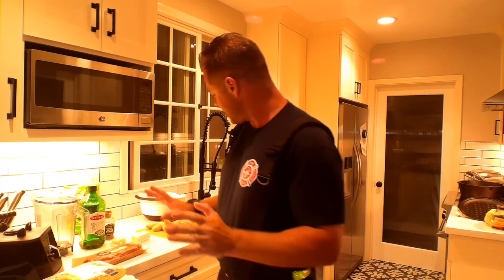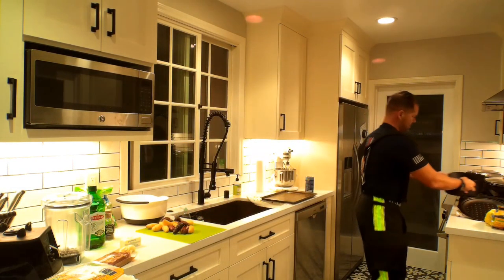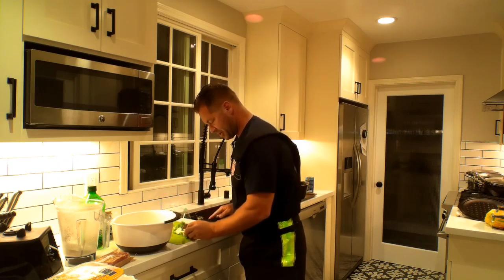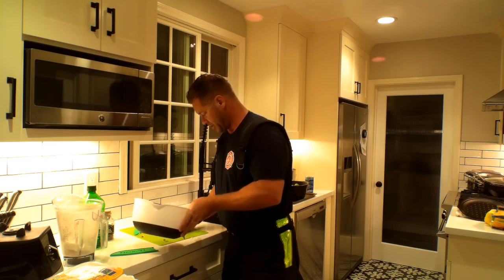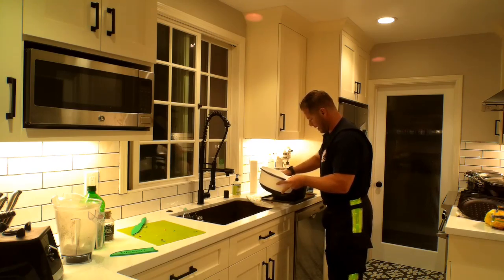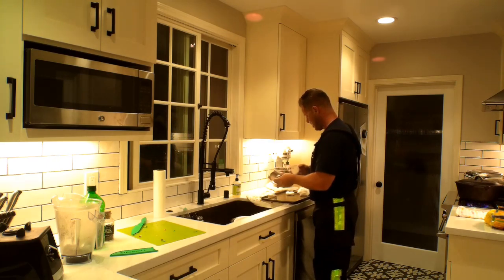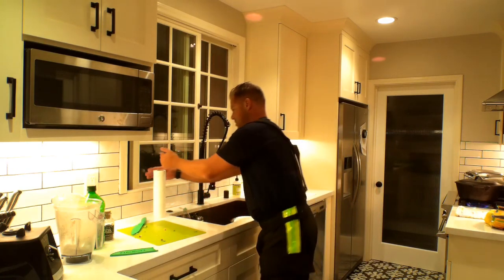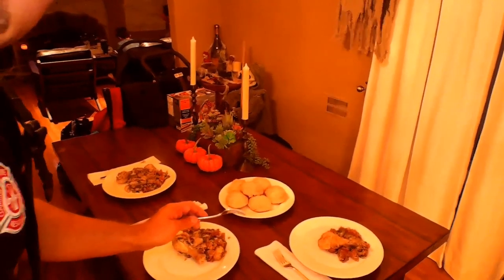Cooking a simple chicken and vegetables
Cooking a simple and healthy dinner for the family in one double cooker.
Ingredients are easy -
bag of Brussels spouts halfed,
uncured thick bacon diced,
potatoes sliced and lightly seasoned with salt and pepper,
chicken legs lightly seasoned with salt and pepper, one garlic bulb
Cook for 35 to 45 minutes on high heat stir frequently.
That's it and wallah. Delicious and simple chicken and vegetable dinner!